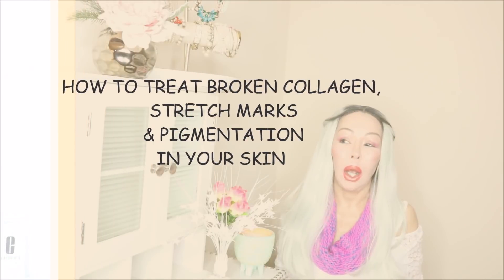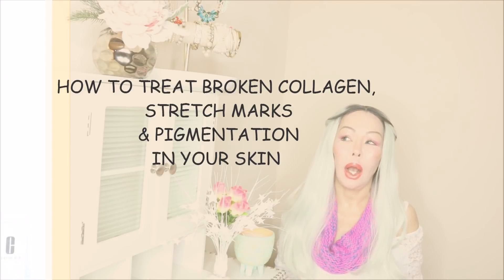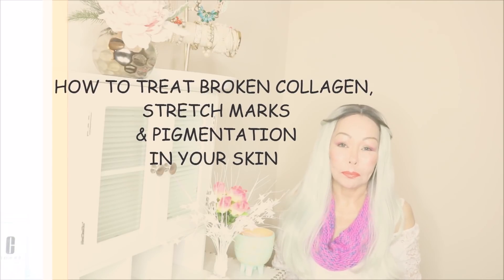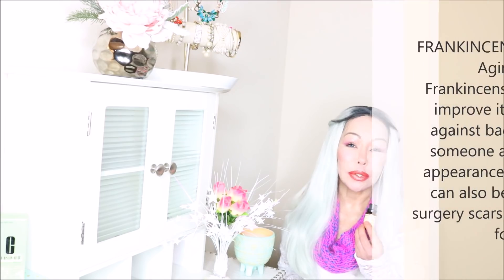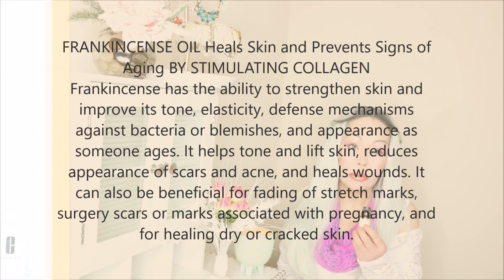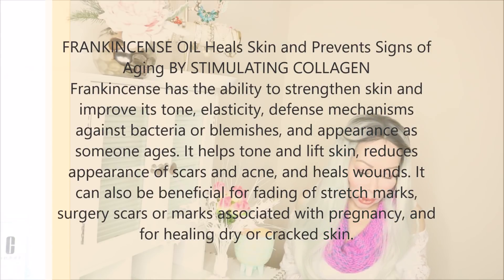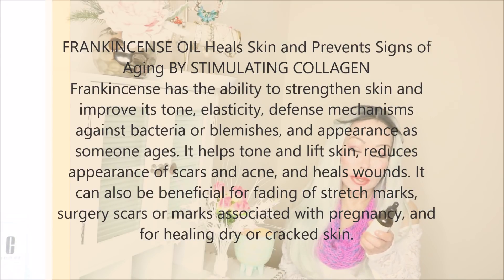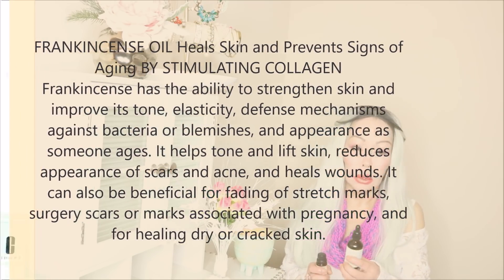How to treat BROKEN COLLAGEN in your Skin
Why Is Collagen Important?
Collagen is one of the reasons our bodies don’t fall apart. Collagen literally functions to hold you together.
But what is collagen? Collagen is a protein made up of building blocks called amino acids and is so important that it makes up approximately 30 percent of all the proteins in the body, and different bodily systems and organs need specific proteins serving a variety of functions.
The truth is that collagen is literally everywhere in the body, and when there’s enough collagen in the body, then we can “keep ourselves together” and are humming along.

BELOW ARE VIDEO LINKS THAT WILL HELP TO ACHIEVE A FIRMER- TIGHTER.